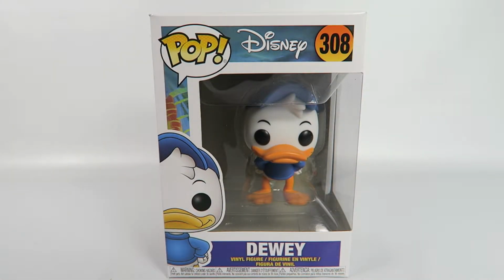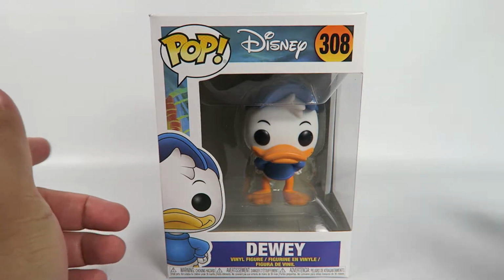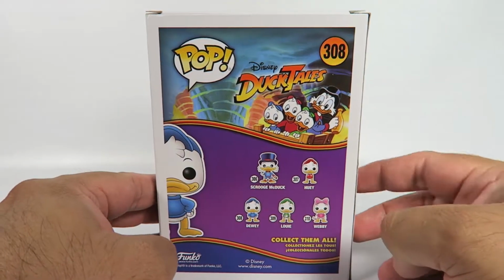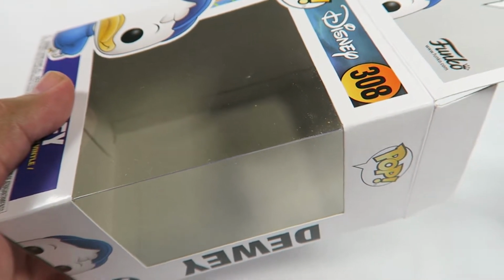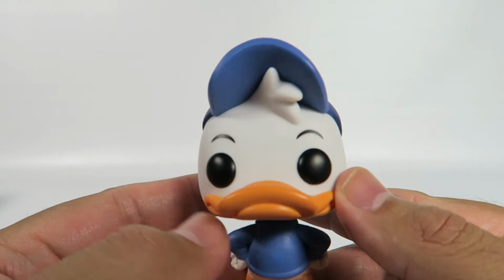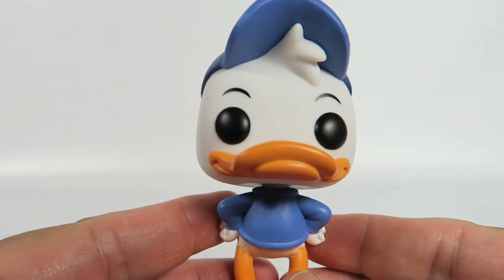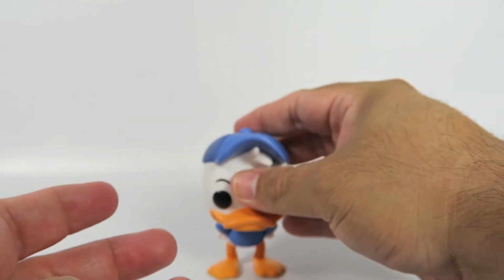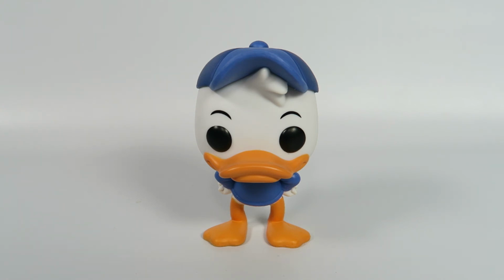Funko Pop Vinyl Disney Dewey Unboxing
Today we will be opening the Funko Pop Vinyl Disney Dewey.